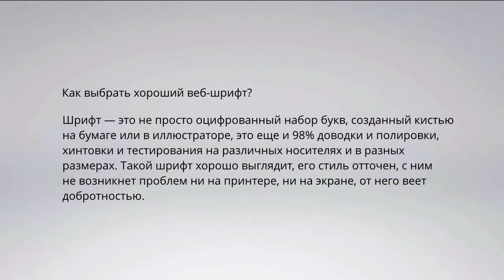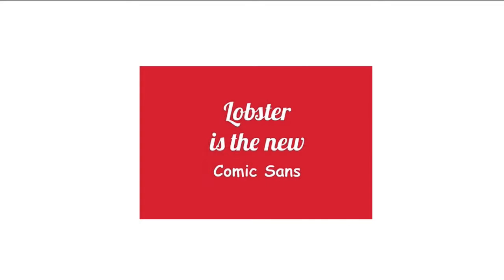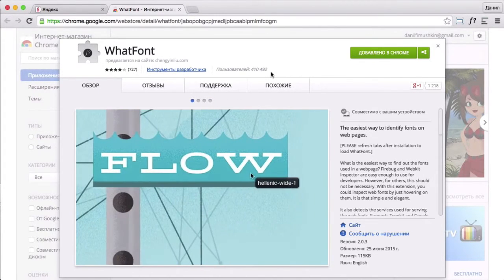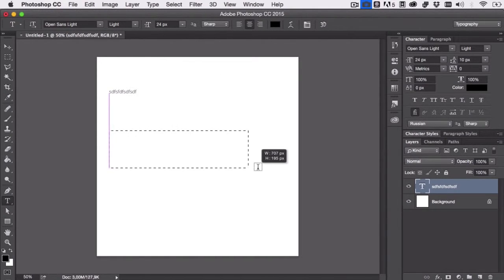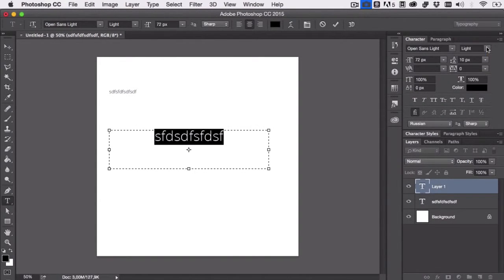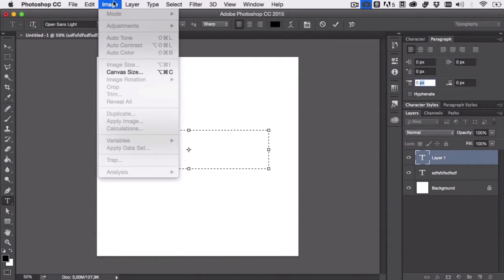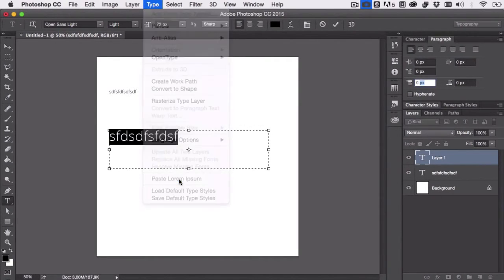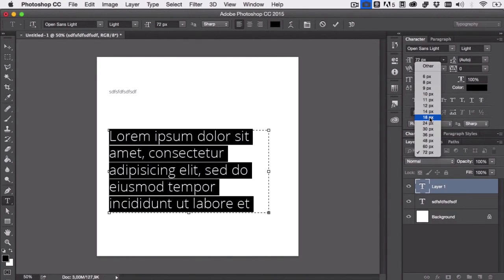What fonts and font combination to use in Web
It is the third lesson of basic knowledges for Web Designers and now we will talk about fonts. One of the rules of good website - the right font combination. Font using must match the style of your site. Use font pairs from one font family. From this video you will learn how to work with type in photoshop and what services to use choosing web font. Write in comments what interesting services you know other than those described.

Table of Contents:
0:10 Good and bad examples of fonts for website
0:16 Font pair
0:24 Display fonts
0:50 Contrast
1:06 Comic Sans and Lobster
1:13 What Font
1:38 Fonts and Text Tool in Photoshop
3:00 Lorem Ipsum